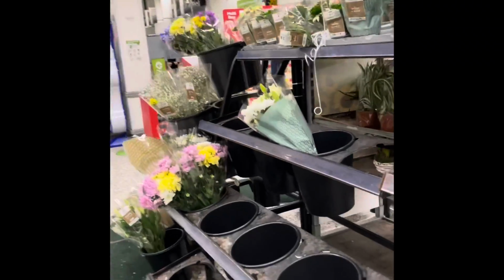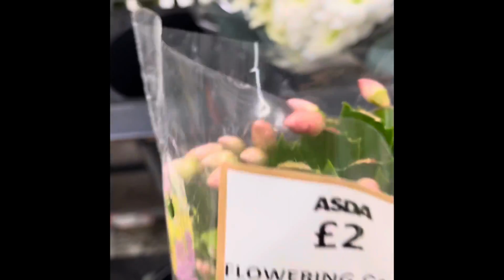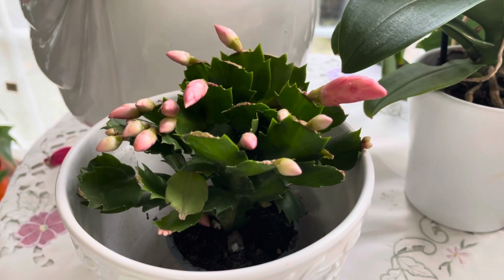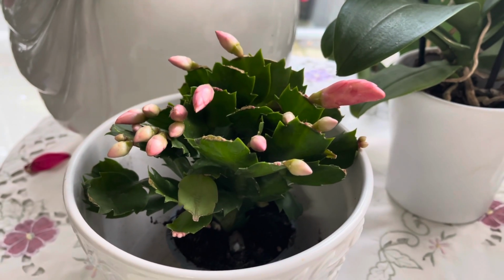I got a Christmas Cactus!😍 | Happy New Year 2021!🎉✨🙏🏼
Hi guys!

Finally, I got a Christmas Cactus! I’m soooo happy!😍🌹❤️ I can’t wait to show you how it will look like when it’s in full bloom.🥰💕

I want to wish everyone as well a happy, blessed and better New Year! I’m so grateful for your support and love this year. Here’s to many more years of friendship and youtube videos!🤗❤️🌹🎉🙏🏼

Happy Gardening!🤗🌹